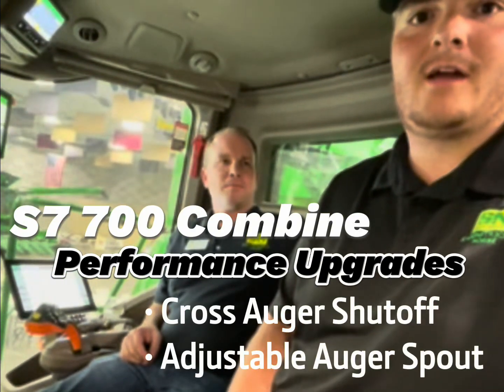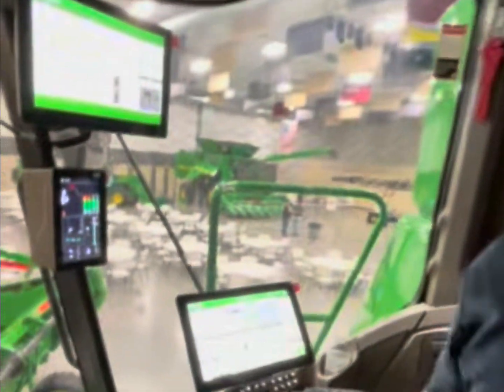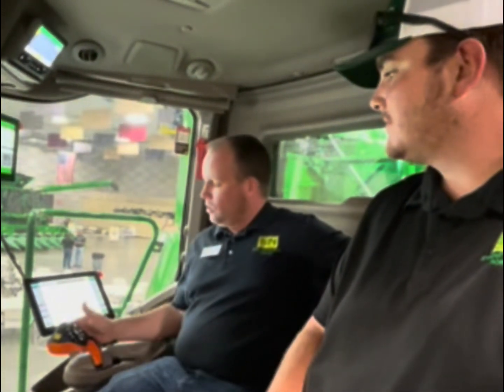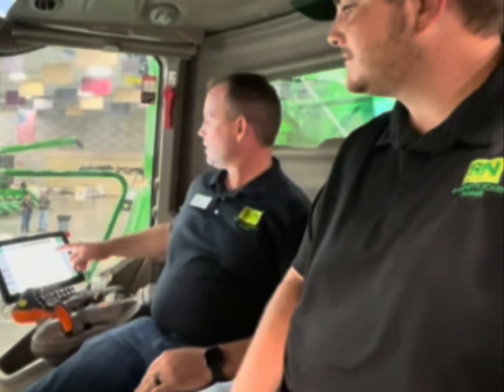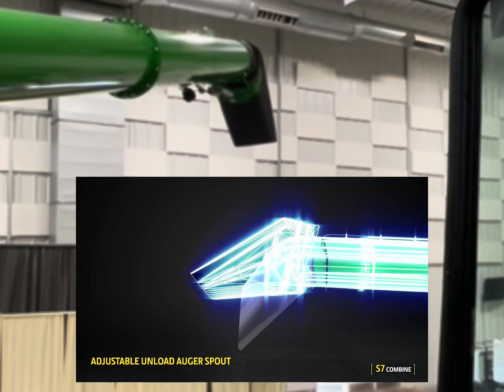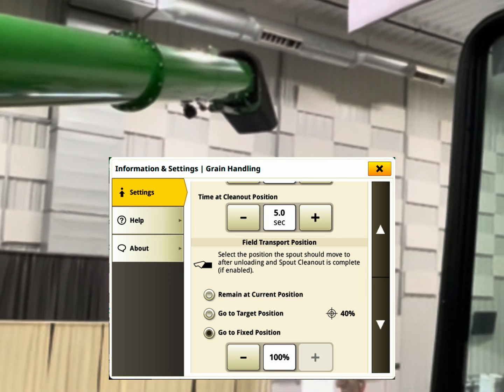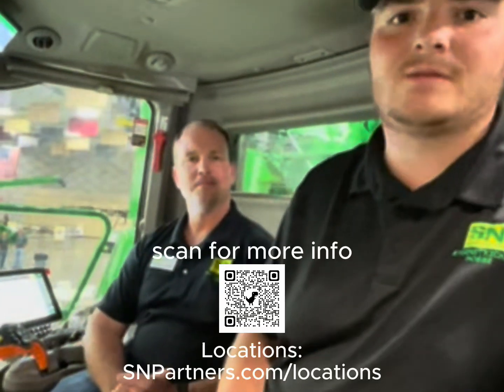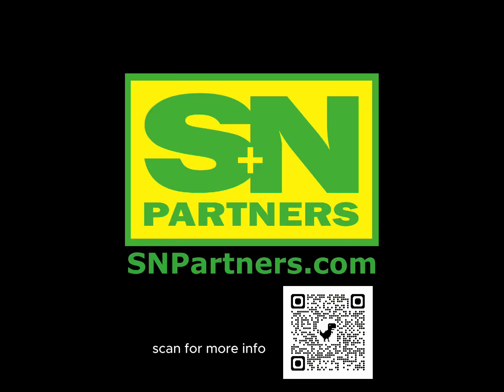S700 Combine Cross-auger Shutoff and Adjustable Auger Spout PUK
Connor Lacey and John Crumbaugh discuss the cross-auger shutoff and adjustable auger spout precision upgrade kits for the S700 combines.